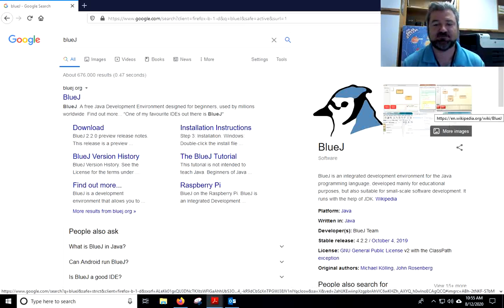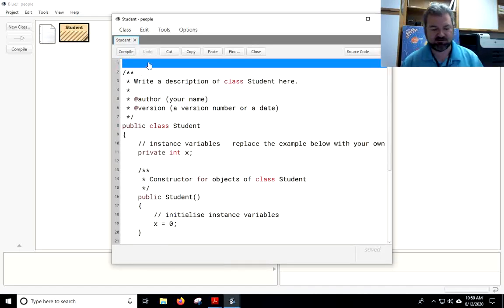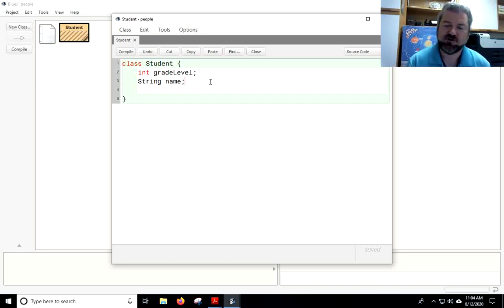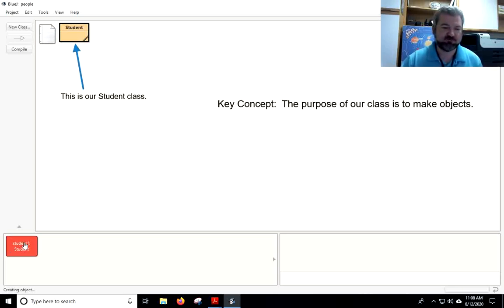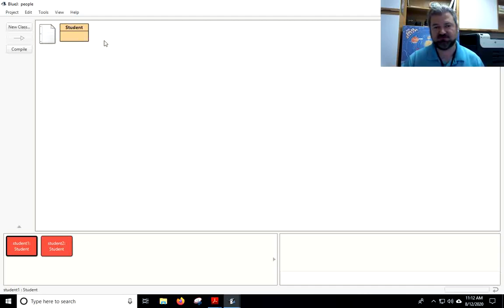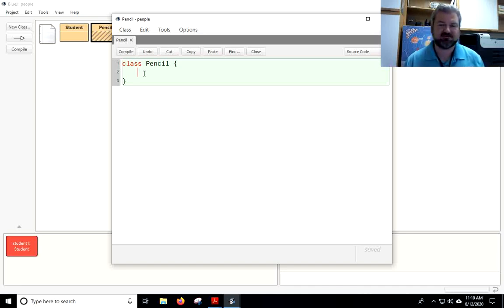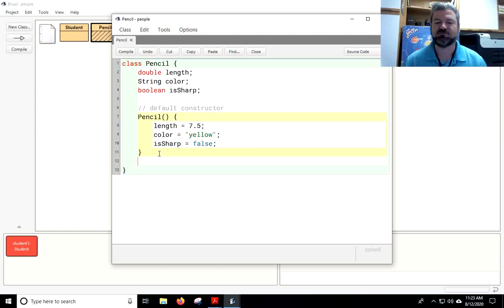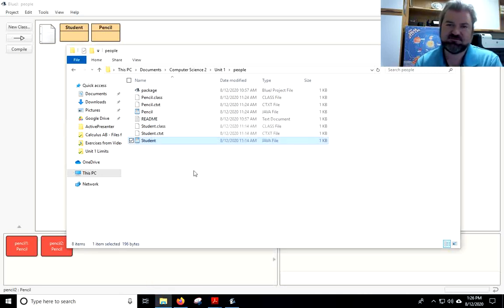Lesson 1: Making our first class!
Computer Science 2 : Unit 1 Lesson 1
In this video we make our first class - a Student class.  We discuss how to store information that are ints, booleans, doubles, and Strings.